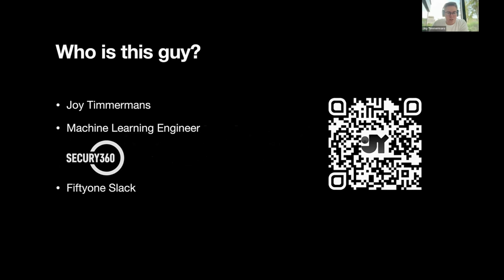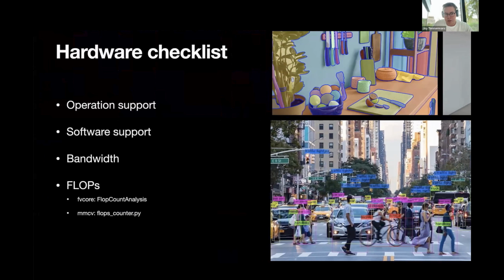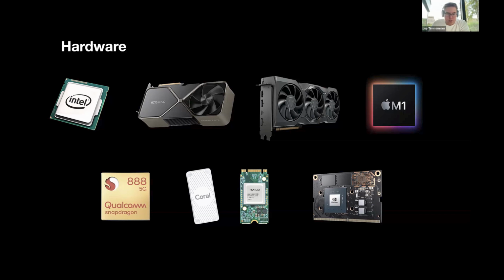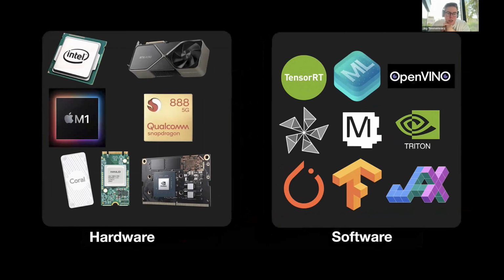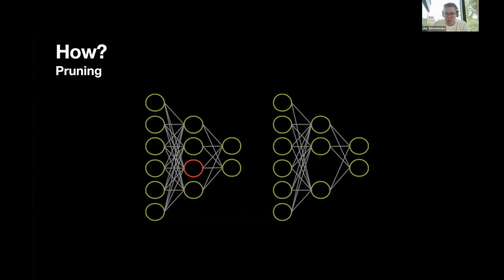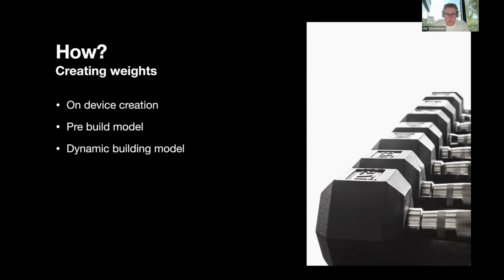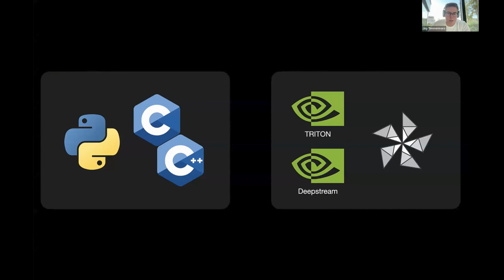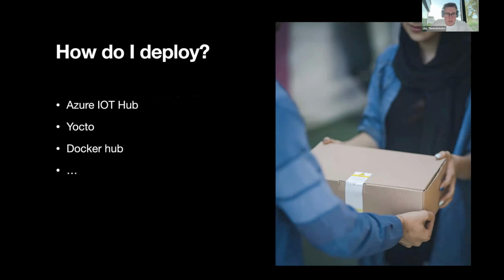Computer Vision Meetup: From Model to the Edge, Putting Your Model into Production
This talk delves into the journey from model training to deployment at the edge – an often neglected yet vital aspect of machine learning implementation. It elucidates the essential practices and challenges associated with transitioning an AI model from a controlled environment to real-world edge devices.

Joy Timmermans is a Machine learning Engineer at Secury360, a startup offers a hardware box that turns your security cameras into a perimeter security system with no false detections. He is responsible for the model training, active learning infrastructure and managing the labeling team. If you have been in the FiftyOne Slack you probably have seen him around.

Recorded on Sept 14, 2023 at the virtual Computer Vision Meetup.